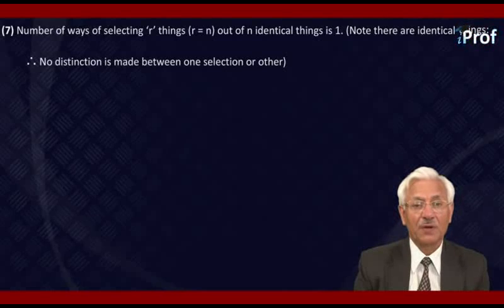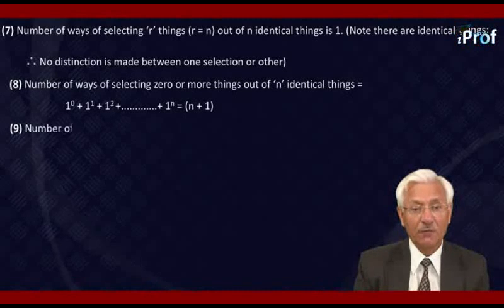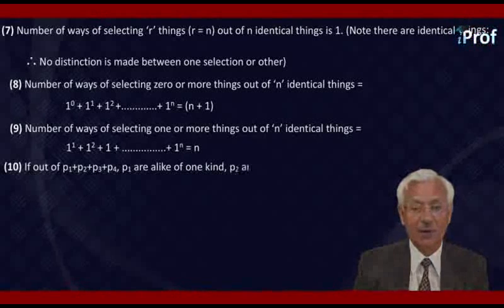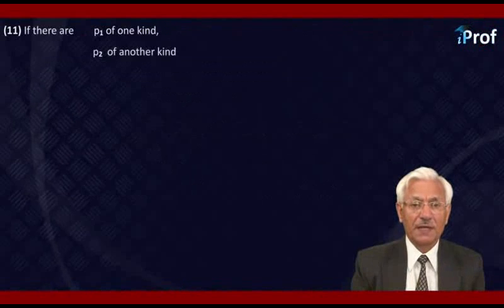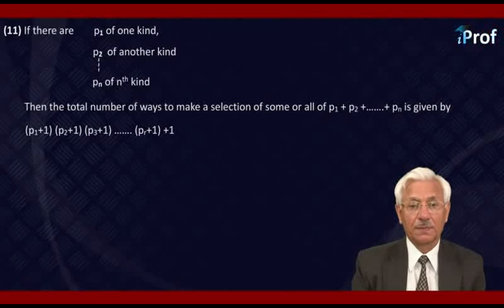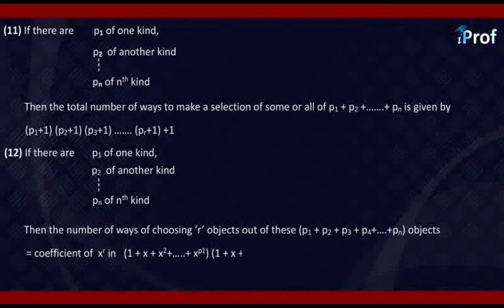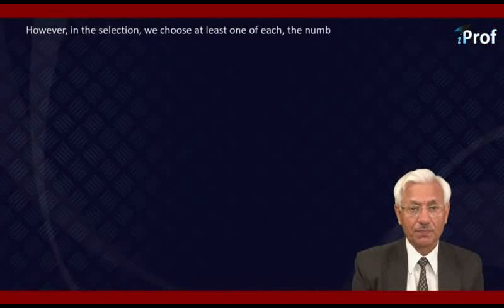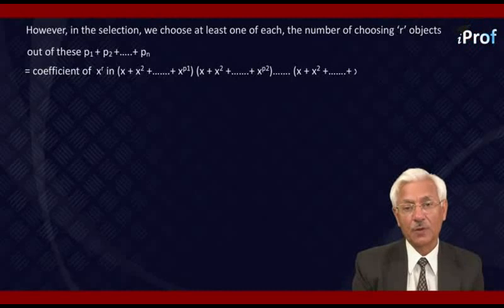Permutation and Combination Theorems | IIT JEE Maths Video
This video explains the theorems used in Permutation and Combination. This video is helpful in preparing for IIT JEE entrance exam. For more videos related to IIT JEE Maths, Download iProf Study Buddy India’s No 1 free educational app to get all study material, tests, notes in a mobile App